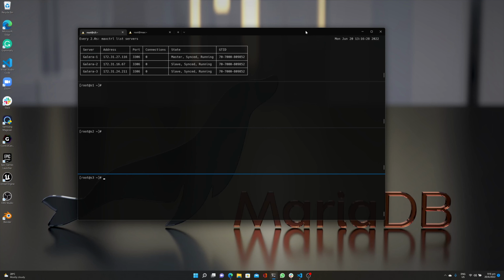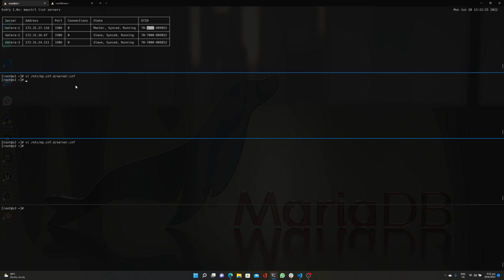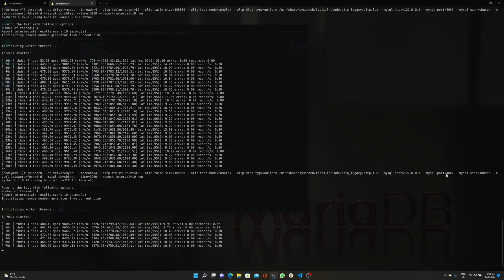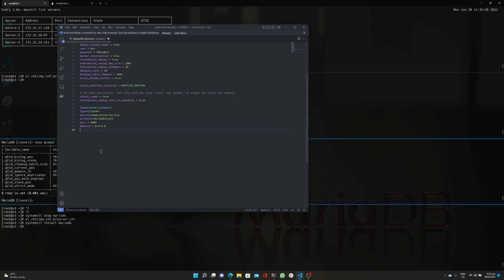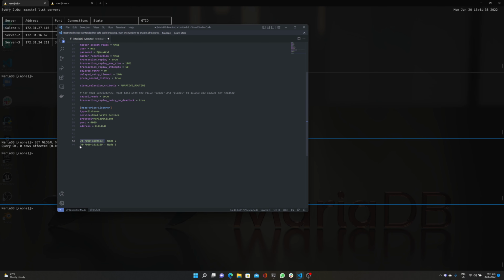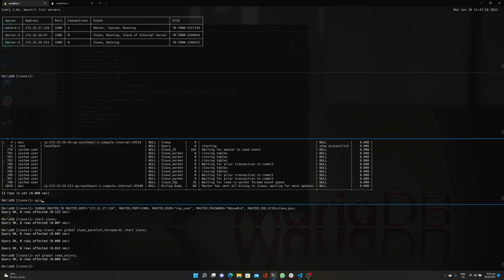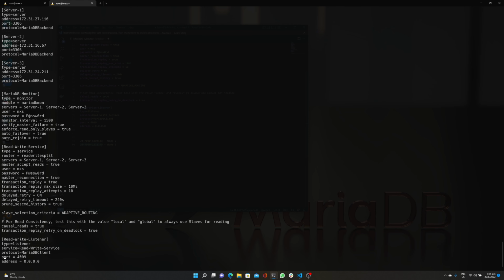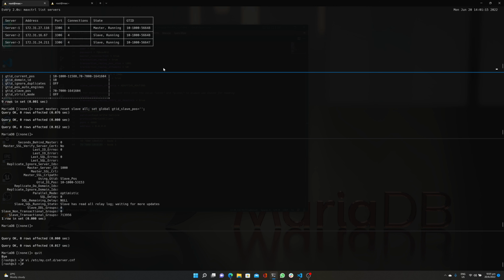Migrating from Galera Cluster to a Master/Slave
This video will explore how to convert/migrate an existing Galera cluster to a standard Master/Slave architecture. We will also see how to address the problems and challenges we will face along the way :)